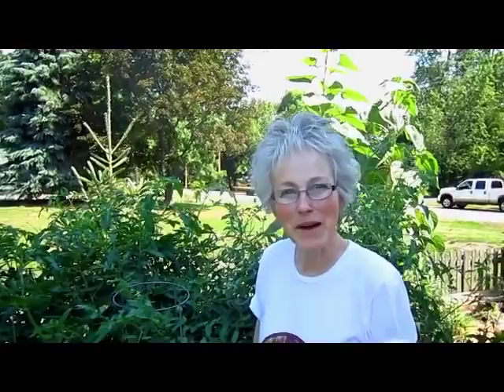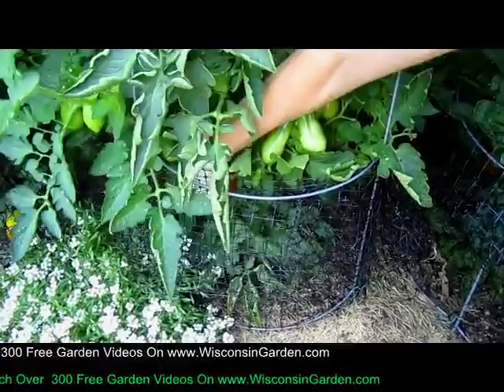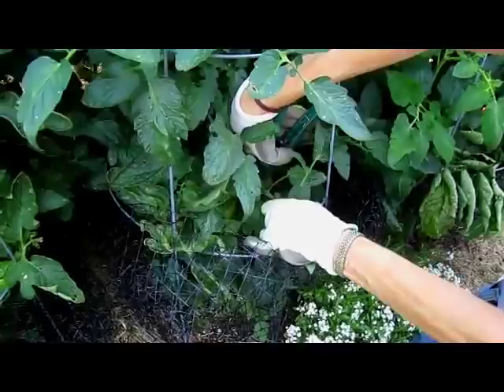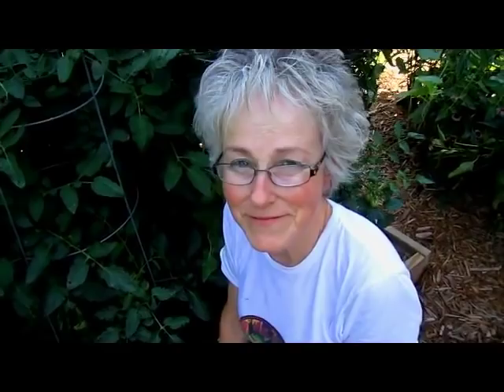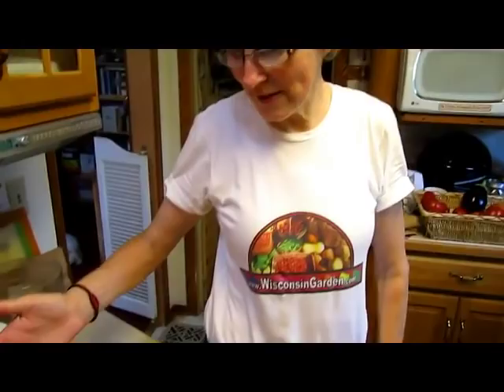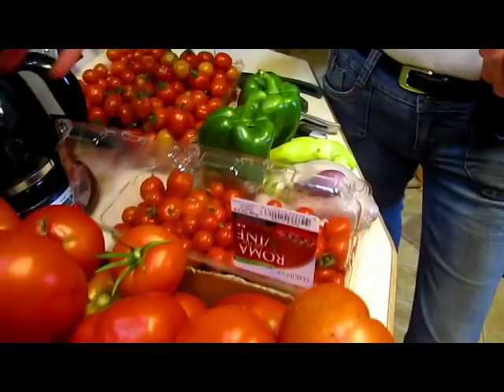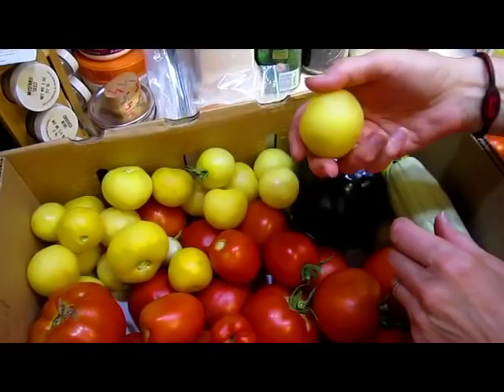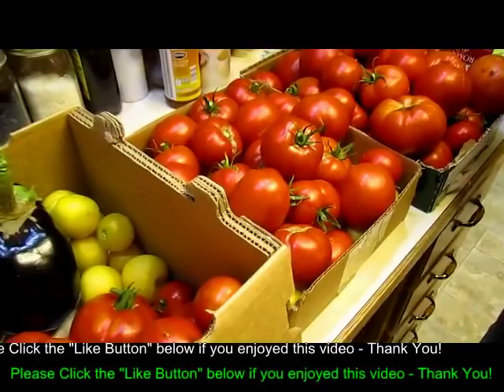Full Moon Harvest - Wisconsin Garden Video Blog 301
Yes I'm hot and sweaty again picking a full moon harvest earlier in the day before it simply gets too hot to be out in our garden.  It's August 1st and today I'm harvesting around 50 pounds of tomatoes, some for our neighbors, some for canning, and some for our own eating pleasure.  If you're new to canning tomatoes, watch our Wisconsin Garden Video Blog #181 Canning Tomatoes to help get you started.